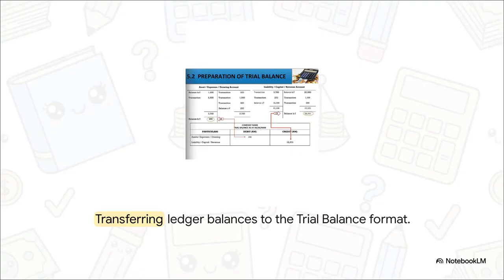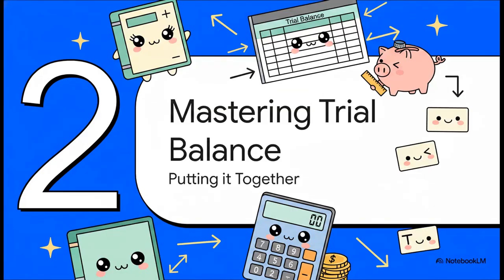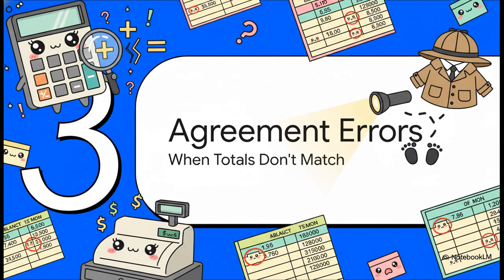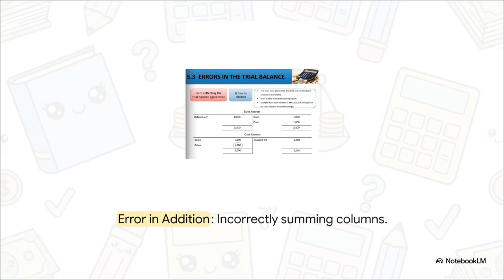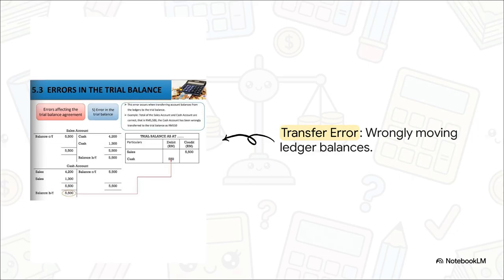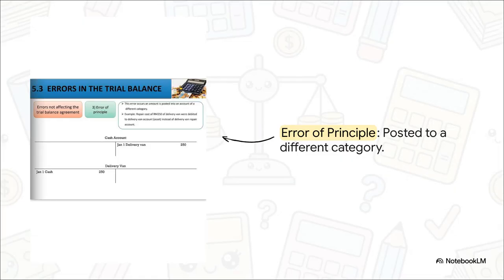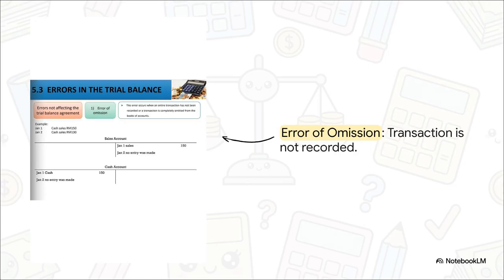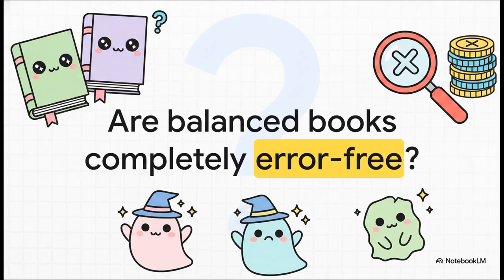Balancing Off the Accounts and the Trial Balance